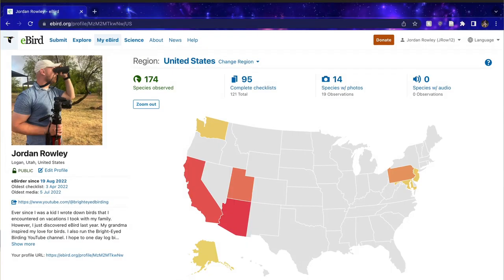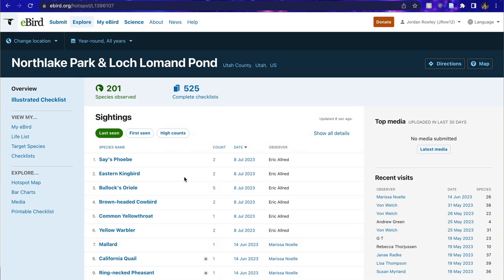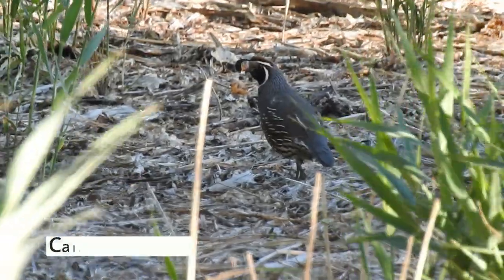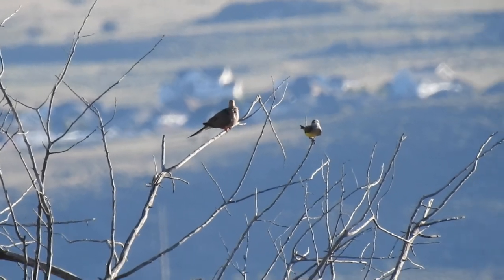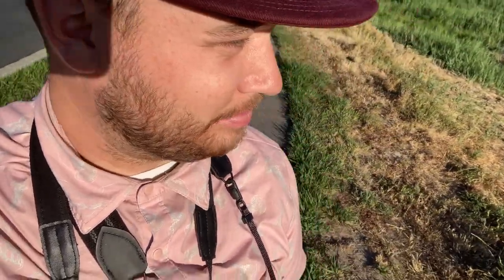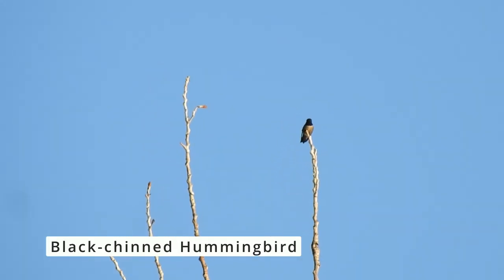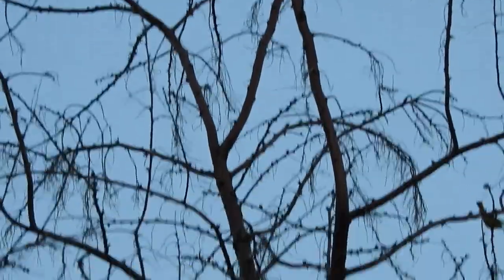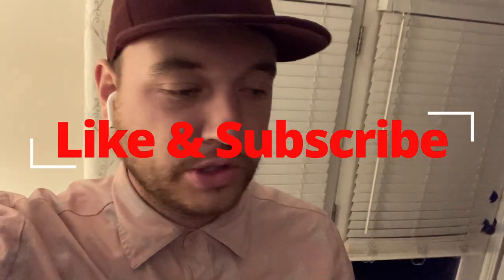How to find the BEST birding spots NEAR YOU!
In this video I show you how to find the best birding spots in your area. I also take you to one of the birding spots near me to show you how effective it is.

Birding Accessories:
Osprey Backpack
Peak Shoulder Bag
Camera Shoulder Strap
Binocular Back Strap
Adorrgon Binoculars
Vortex Binoculars
Waterproof Notepad
Dry Bag
Platform Bird Feeder
Sibley Field Guide
Nat Geo Field Guide
Peterson Field Guide
Wingspan Game
Sibley Trivia Game

Jordan’s YouTube Gear:
Microphone (Voice-over)
Light Tripod
Camera Bag

All other photos and videos by: Jordan Rowley